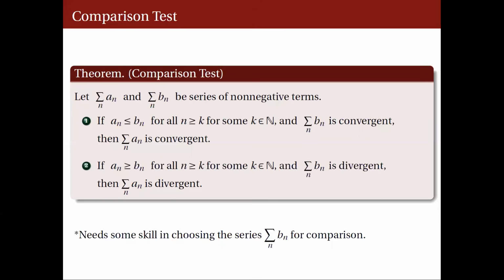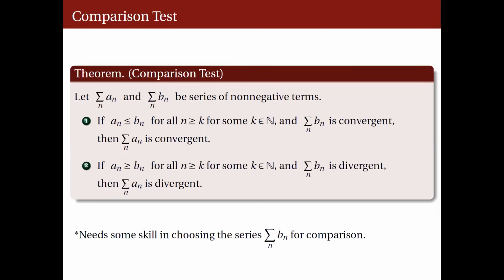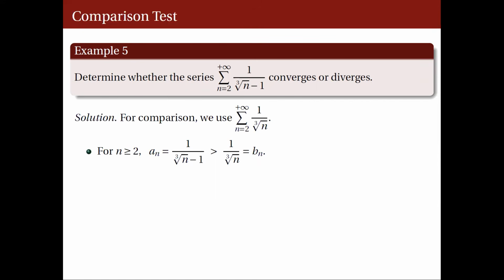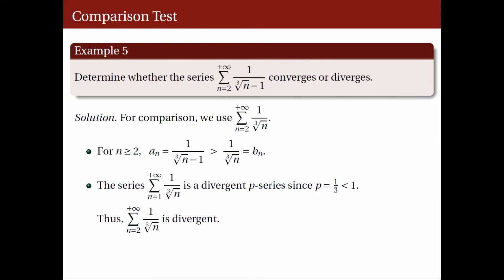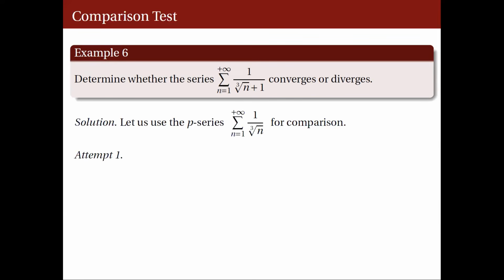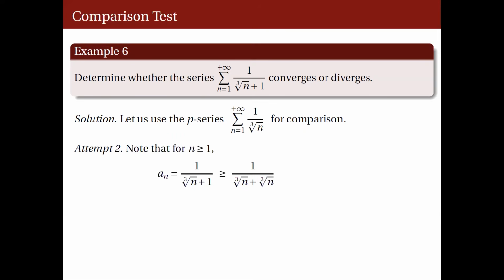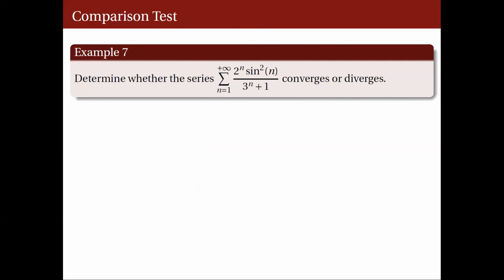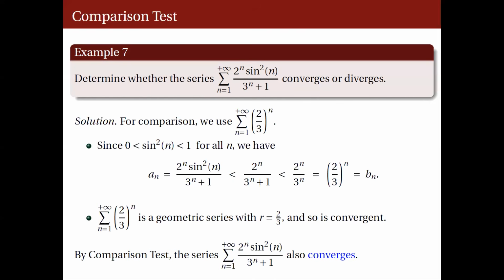[Math 22] Lec 08 Integral Test and Comparison Test (Part 2 of 2)